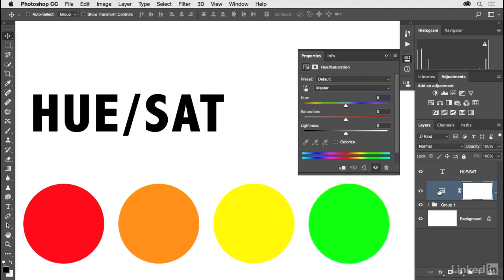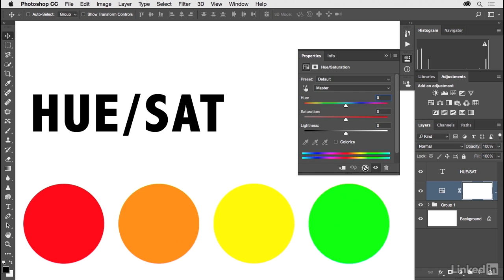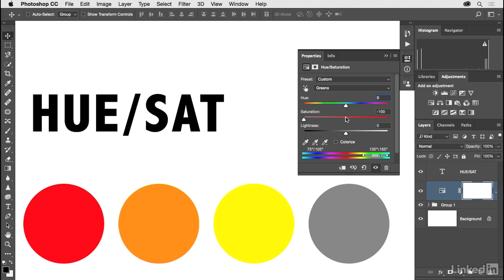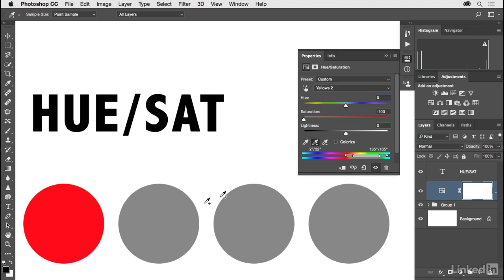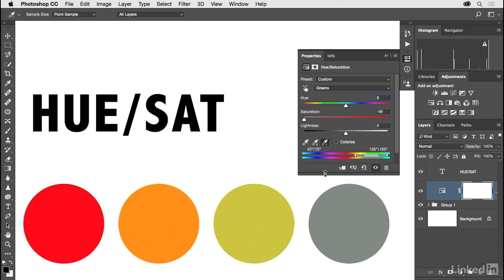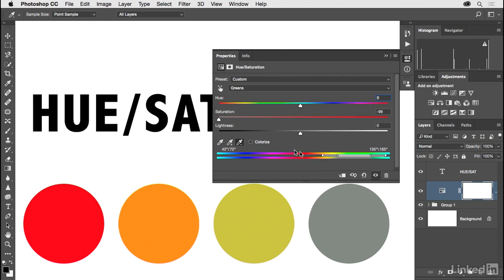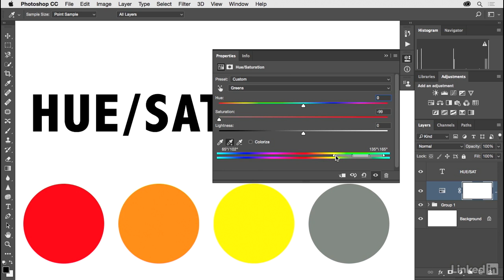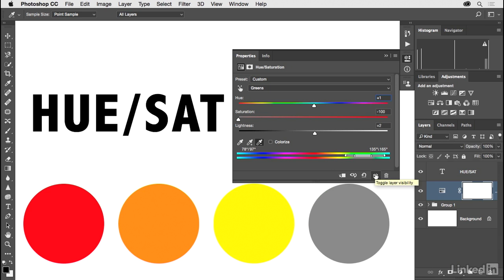069 Fine tuning color with Hue and Saturation